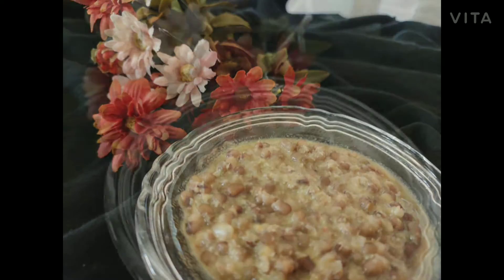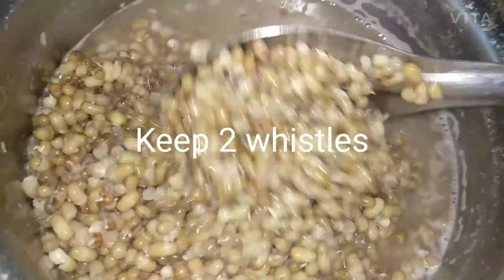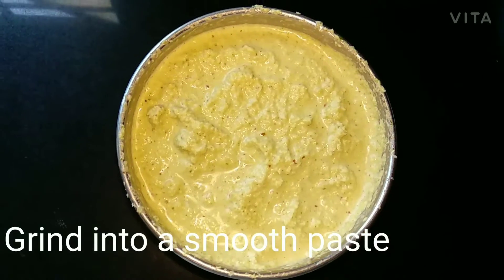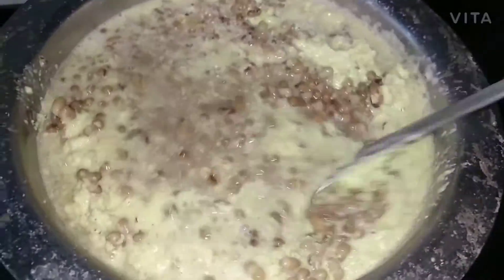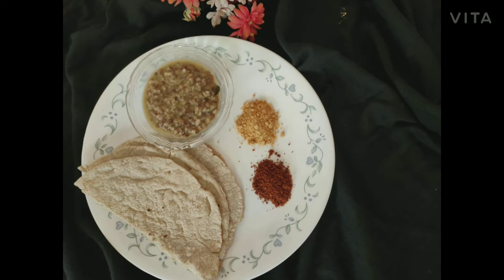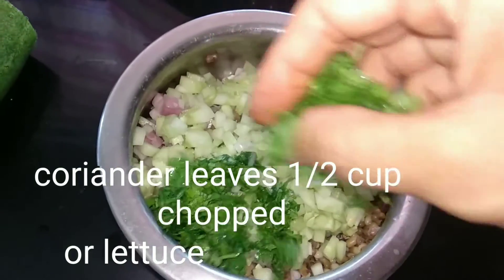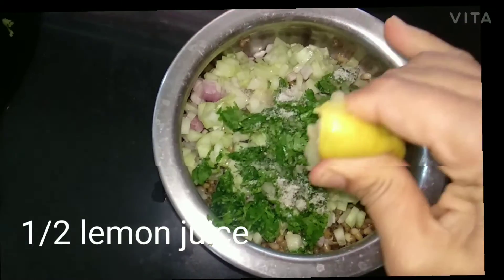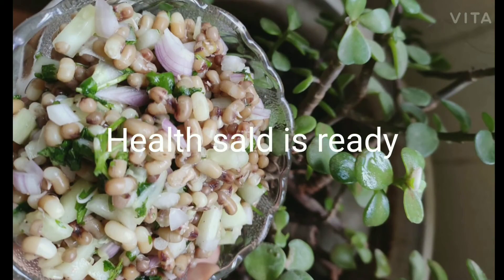Lobia curry and lobia salad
Lobia curry ingredients::
Lobia  ( alsandhe  beeja)-2 cups , soaked overnight.
salt -2 tsp
cooking oil-1 tsp
Asafoetida/hing pinch

 For grinding::
fresh grated coconut 1/2
Fried Coriander seeds 2 tsp
fried uraddal 2 tsp
green chillies 1-2
ginger 1"
coriander leaves 1/2 cup
garlic 5
red chillies 5
fried jeera 1/4 tsp

Lobia salad:
cooked lobia
chopped onion 1
chopped cucumber 1/4 peeled, chopped
coriander leaves chopped 1/2 cup or lettuce
salt as per your taste
pepper powder 1/4 tsp or green chillies chopped.